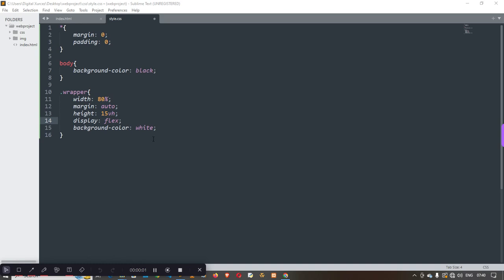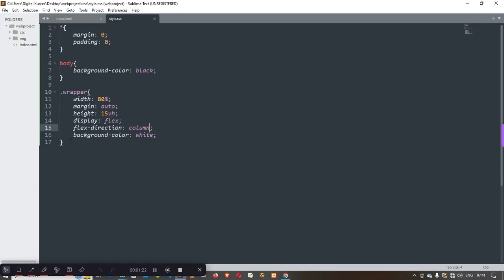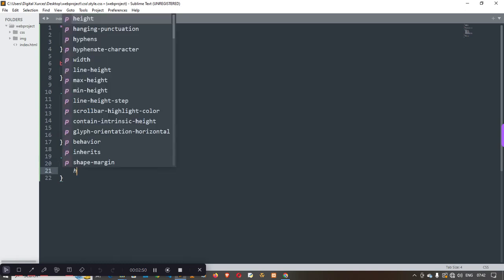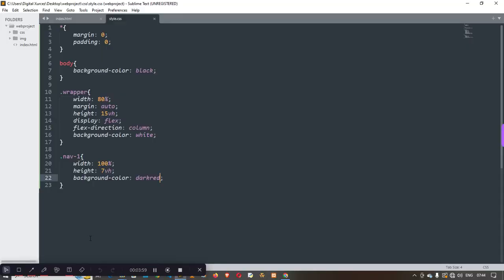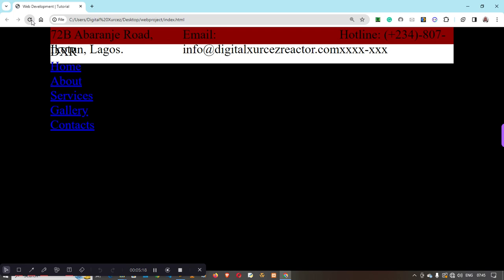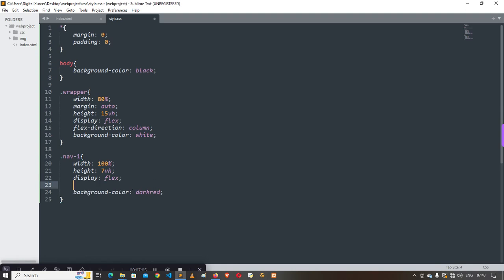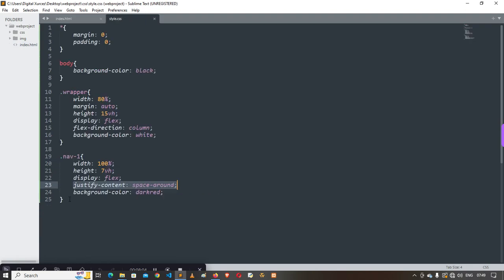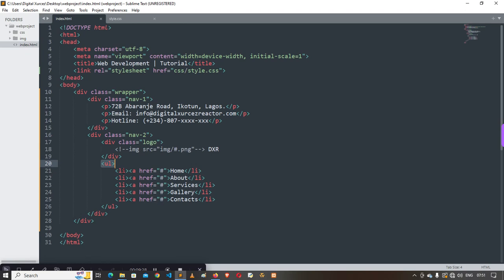WEB DEVELOPMENT TRAINING 12